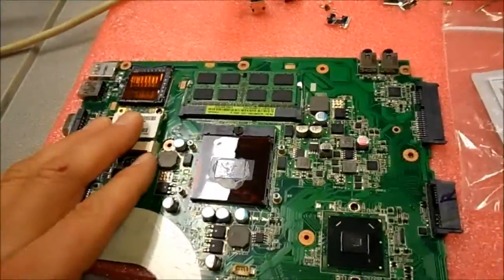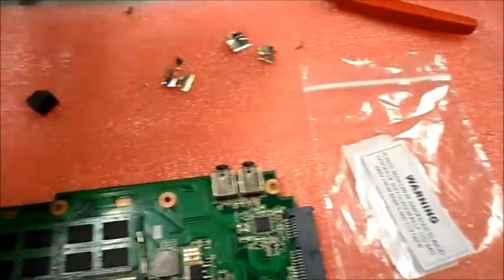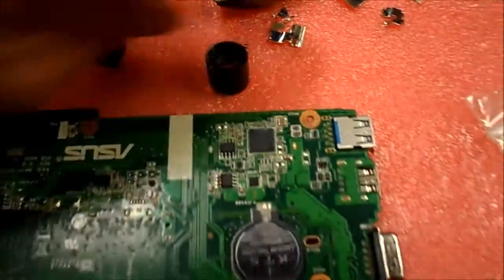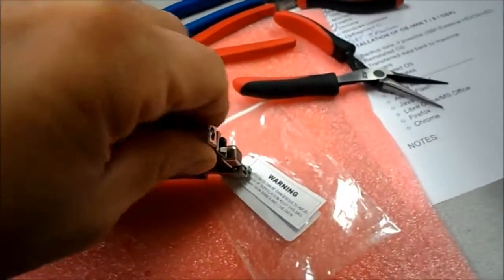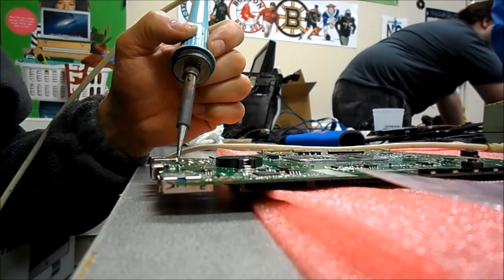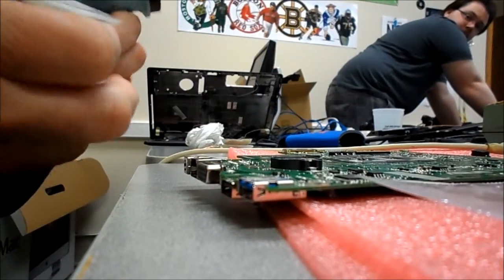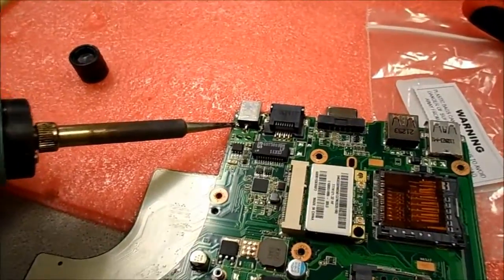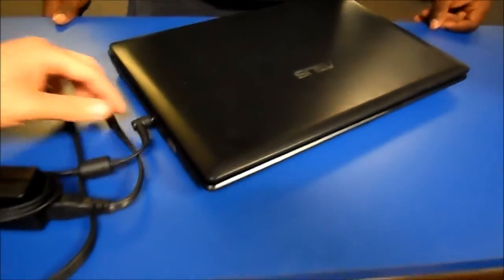Asus X44L DC Jack Repair By Replacement.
A quick overview on the procedure for the successful removal/replacement of the DC charging jack. You need good soldering skills, good soldering station, a good tip, solder braid, good side cutters, (to cut the old jack out), & a good magnifier to check your work. Then it will ready to be able to accept the replacement jack. The multi-layer boards used in these devices use plated through holes, and may be upwards of 9 layers thick. the plating on these holes must remain in good condition. Sometimes, if the jack was physically pulled hard these boards can be fractured in the jack area & may not work properly even with a new jack installed. That was not the case here. Most newer laptops have the jack on a pigtail connector, so no soldering is required. We 1st. "mended" the solder connections, but the jack itself still had a poor connection, so it was replaced for a more permanent repair.